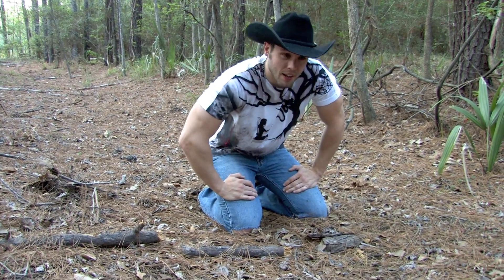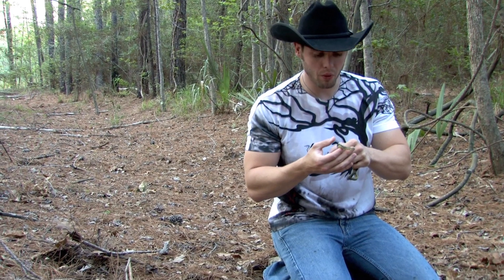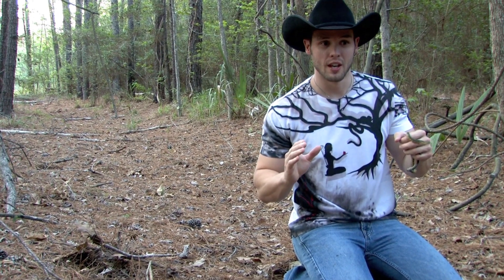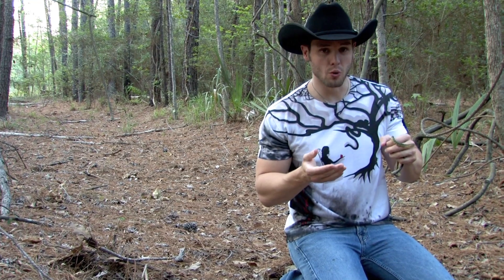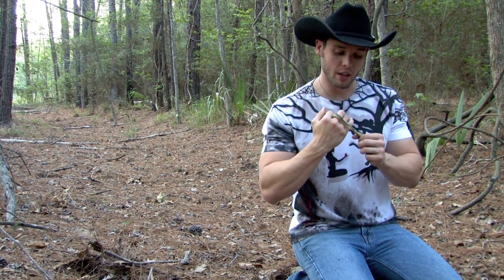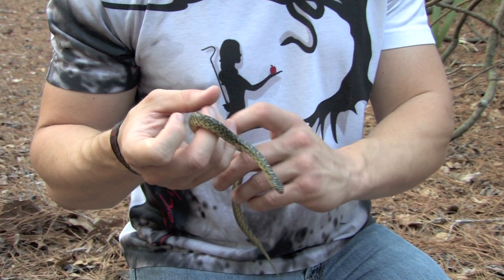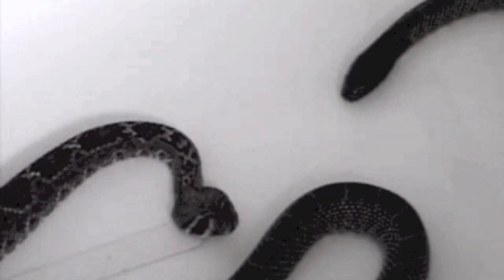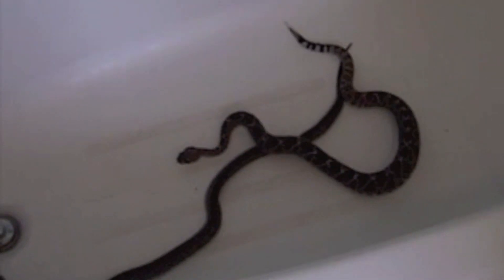Speckled Kingsnake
My name is Orry Martin: Texas Snake Hunter.  This documentary is about the Speckled Kingsnake (Lampropeltis getula holbrooki).  Kingsnakes rule and are some of my favorite snakes.  Watch the video to see how awesome they are!!!  This video also showcases the behavior snakes display in the presence of a kingsnake.  The snakes featured here is a copperhead vs. a desert kingsnake and a western diamondback rattlesnake vs a desert kingsnake.